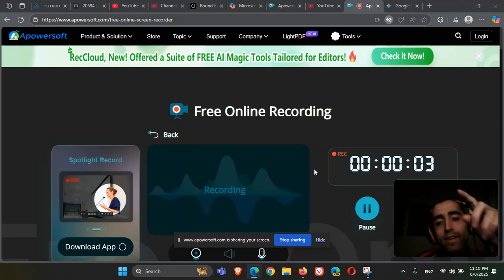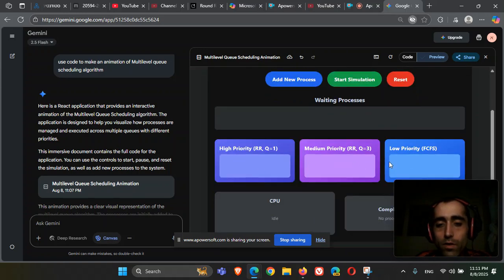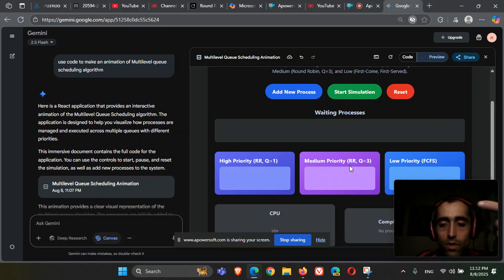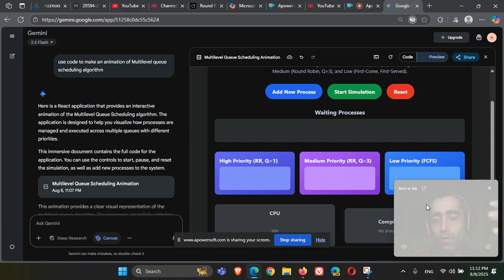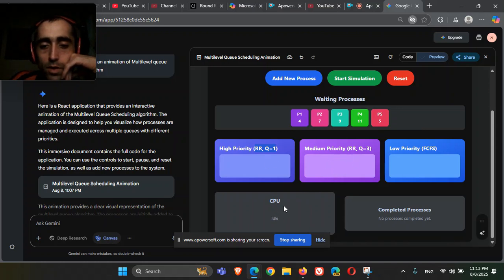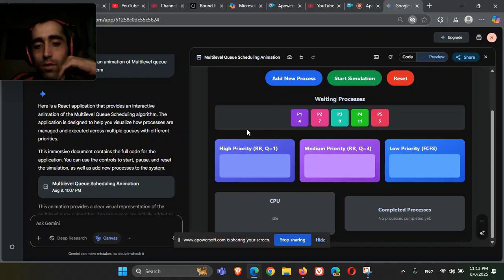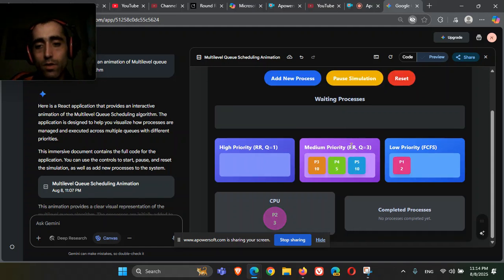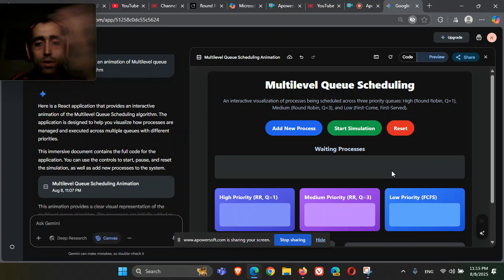Operating systems Multilevel Queue Scheduling